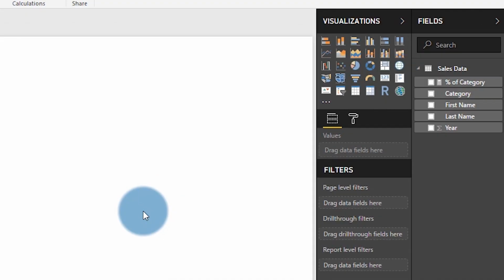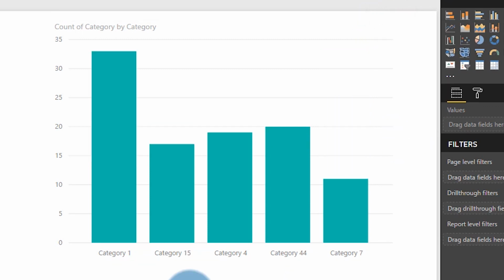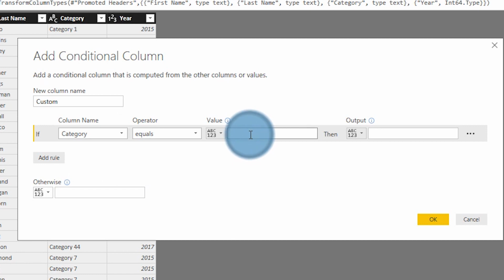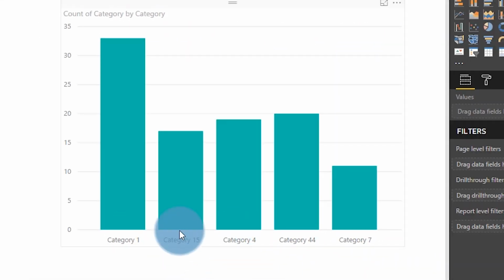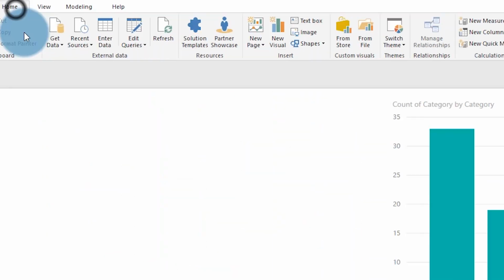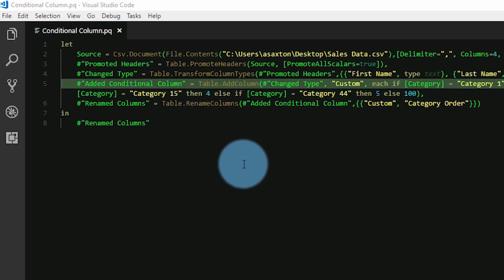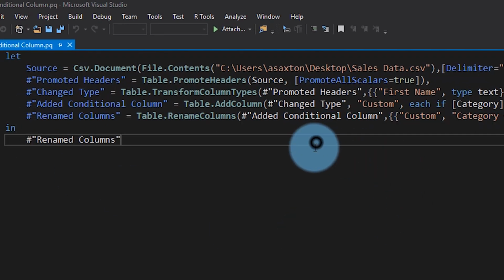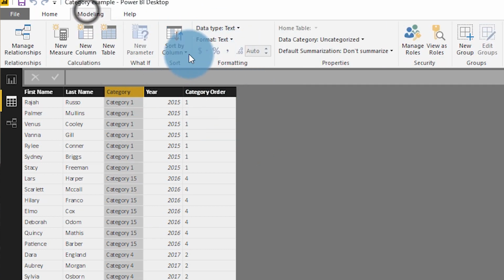Copy Conditional Columns in Power Query or Power BI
In this video, Adam looks at how to use conditional columns within Power Query and then copying them for use in other queries or Power BI Desktop files. This is a great technique if you don't want to retype all of the conditional items in the dialog in Power BI.